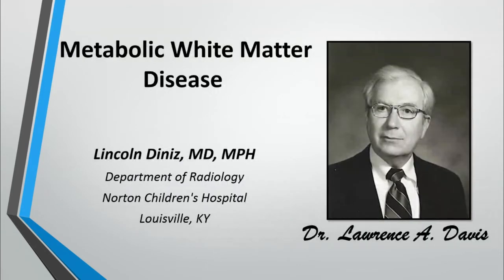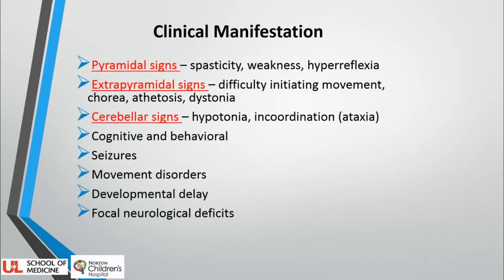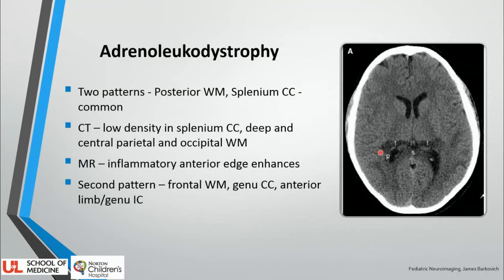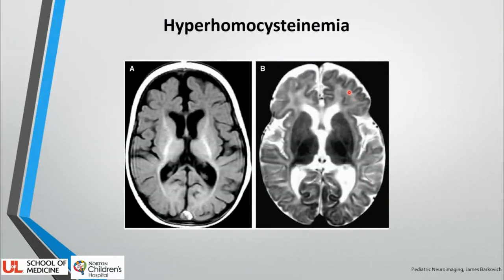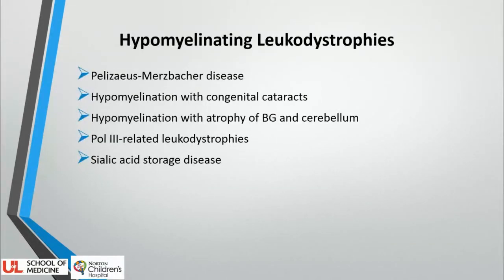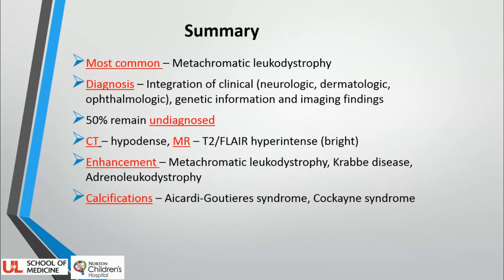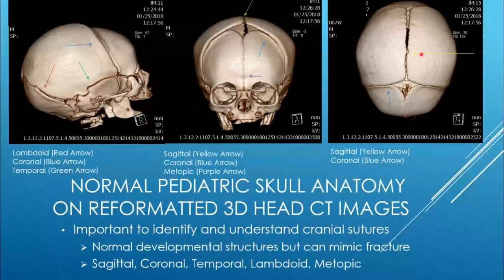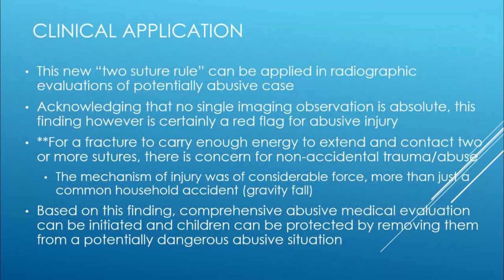Pediatric Grand Rounds Enduring: Metabolic White Matter Disease (May 28, 2021)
Enduring Activity:      2021 Pediatric Grand Rounds
“Metabolic White Matter Disease”

Target Audience
This activity is targeted toward all general pediatric physicians and pediatric subspecialists in the community.

Pediatric grand rounds provide physicians a continuous update on emerging trends in caring for the pediatric patient, including new scientific discoveries that provide the underpinning of current pediatric practice.  This activity will inform physicians about other issues involving professionalism, socioeconomic issues, and topics related to the ACMGE core competencies.

Objectives
At the conclusion of this offering, the participant will be able to:
1. Review White Matter Anatomy
2. Identify Normal White Matter Myelination
3. Overview of Subcortical White Matter Disease
4. Discuss Deep White Matter Disease
5. Identify Hypomyelinating Disease

Faculty
Lincoln Diniz, MD, MPH
Assistant
Norton Children's Hospital
Louisville, KY

Faculty Disclosure
Faculty for this course has no conflicts of interest to disclose.

Planner Disclosure
No planners for this course have conflicts of interest to disclose.

Accreditation
This activity has been planned and implemented in accordance with the accreditation requirements and policies of the Accreditation Council for Continuing Medical Education (ACCME) through the joint providership of Norton Healthcare and the University of Louisville Department Of Pediatrics. Norton Healthcare is accredited by the Kentucky Medical Association to provide continuing medical education for physicians.

Date of Original Release | May 2021
Course Termination Date | May 2023

Resources
White Matter Diseases with Radiologic-Pathologic Correlation